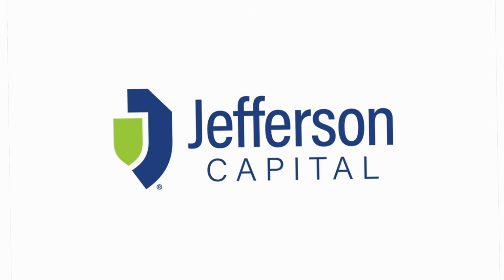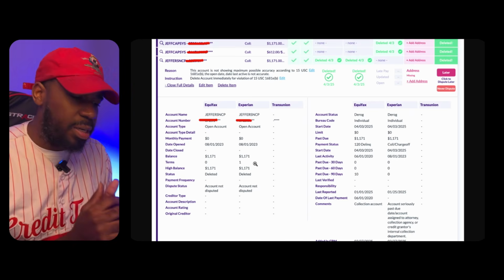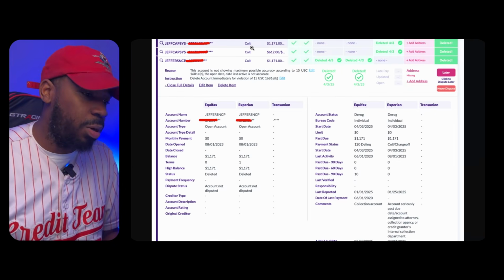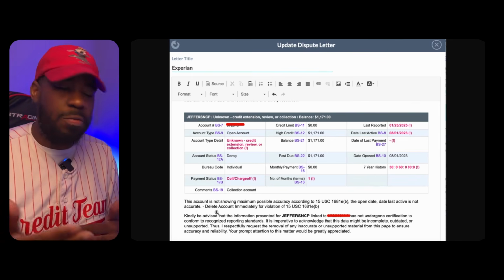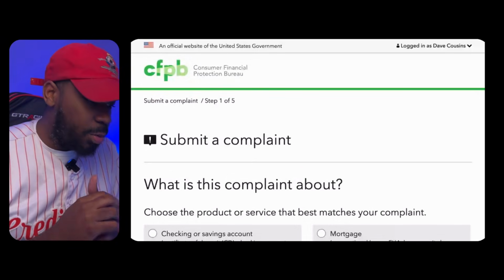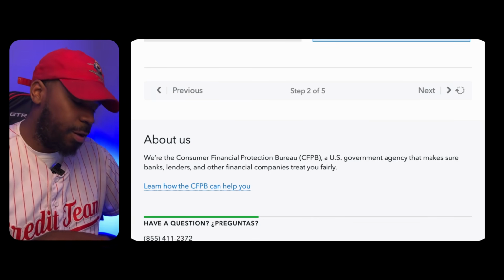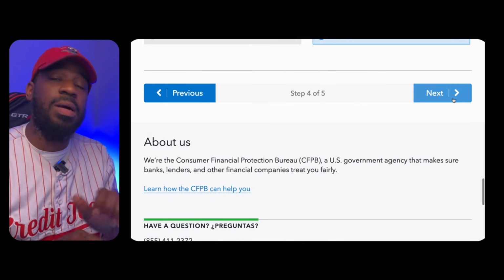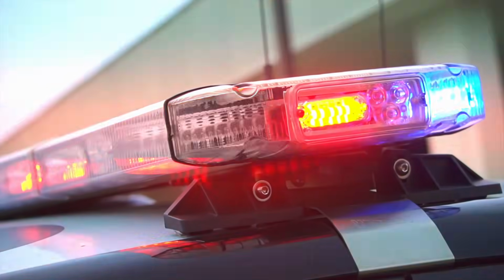How To Remove Jefferson Capitol Collection From Your Credit Report